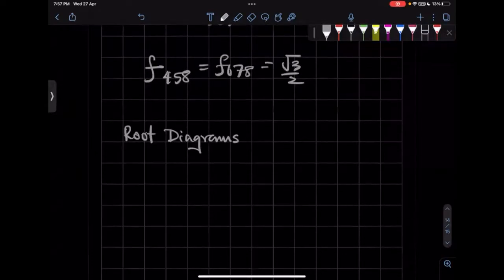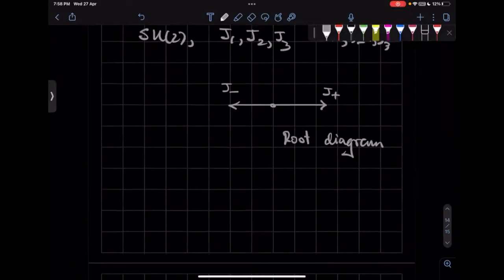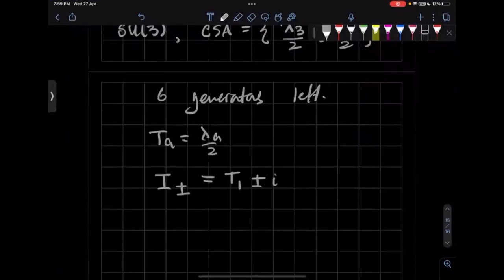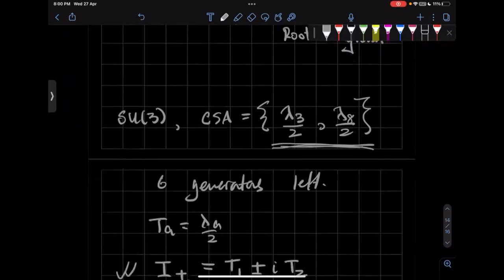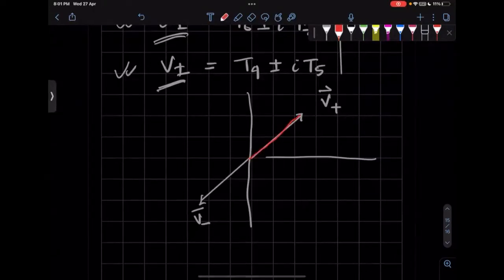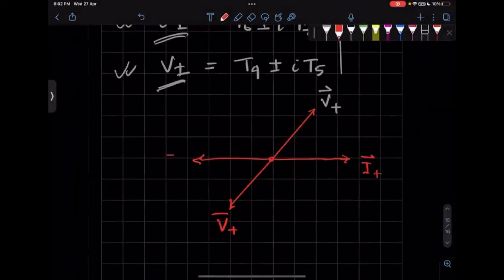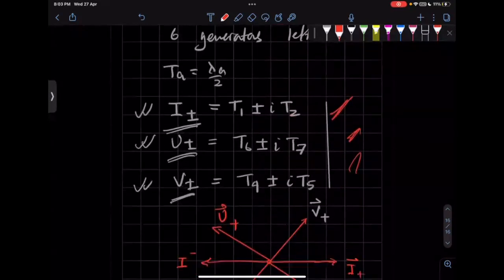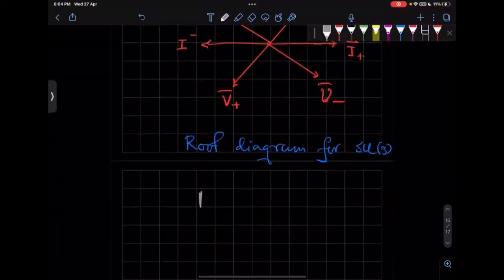Group Theory L26V5: Root Diagram of SU(3)